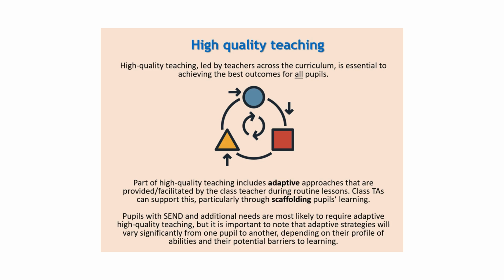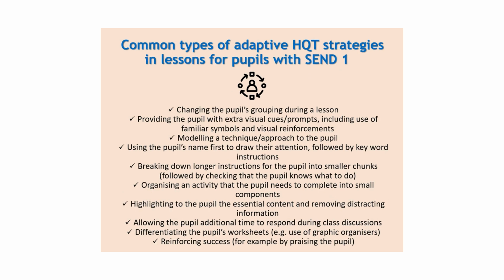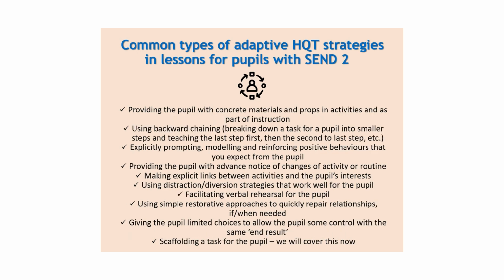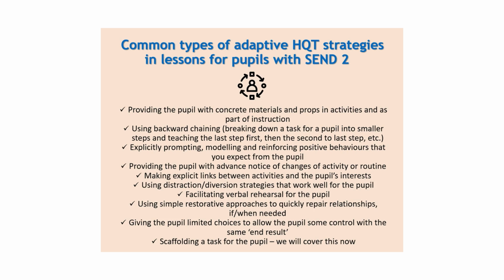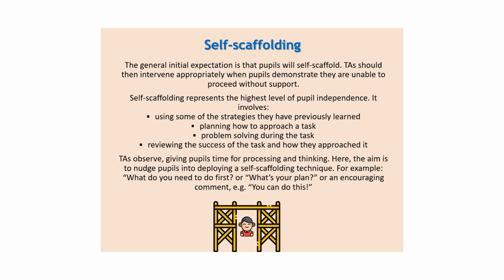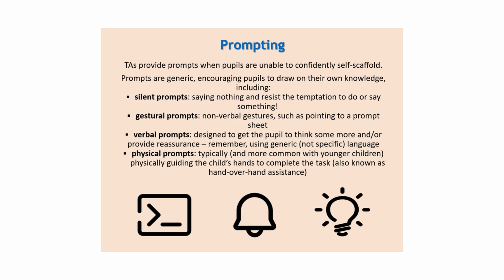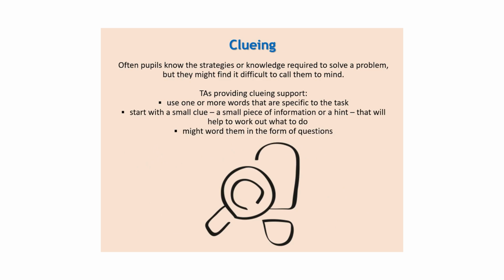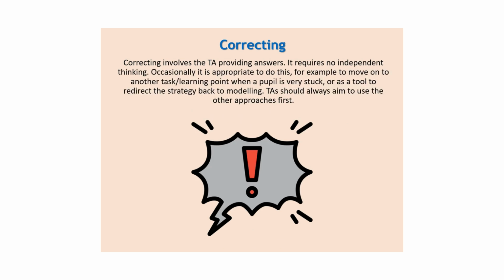Adaptations while teaching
Watch this short video to find out about the common types of adaptive high-quality teaching strategies that can be implemented during lessons.